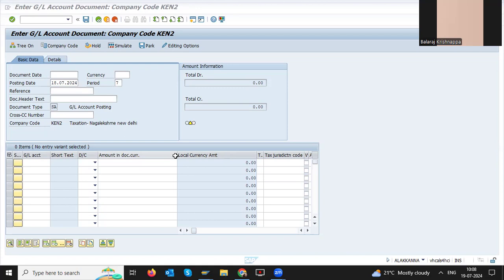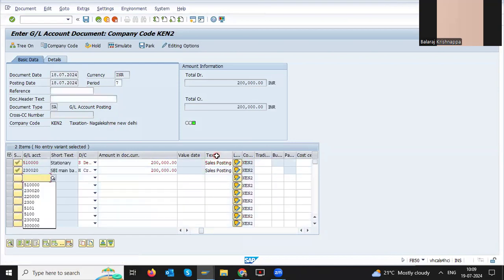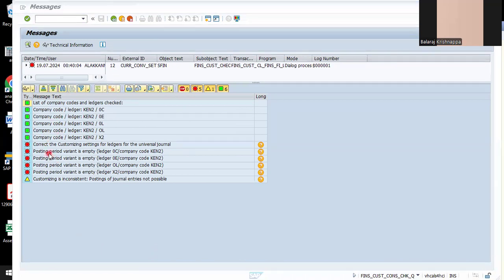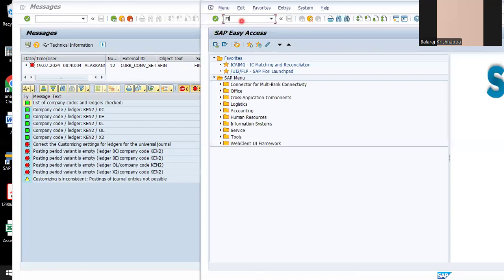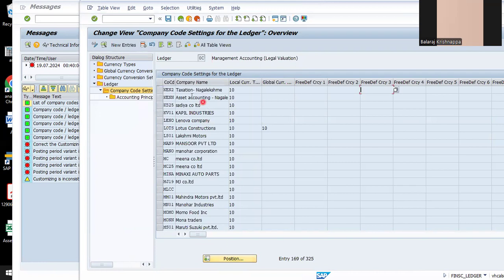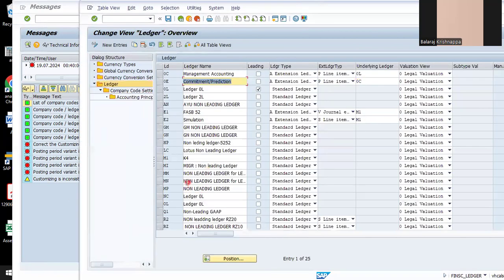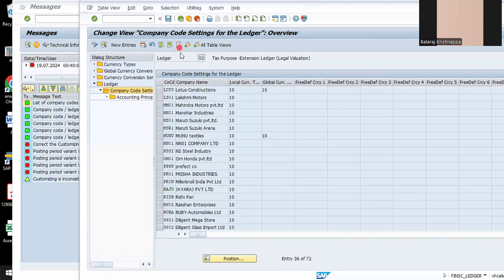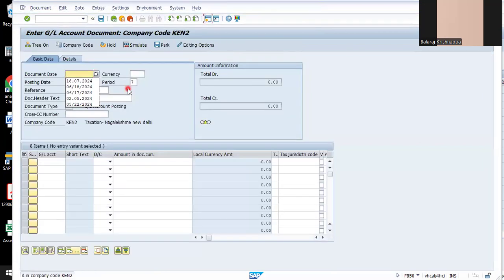Correct the Customizing settings for ledgers for the universal journal Message No FINS ACDOC CUST20